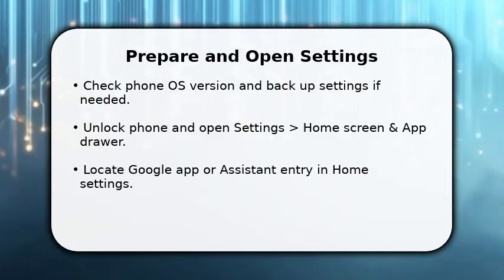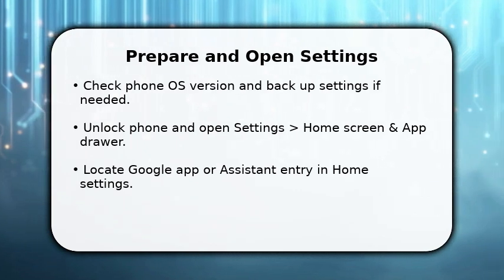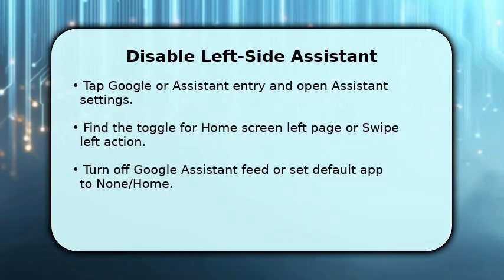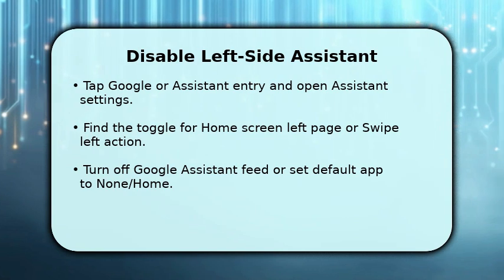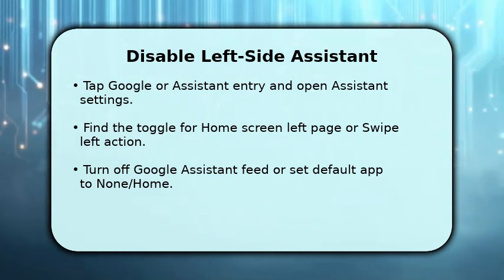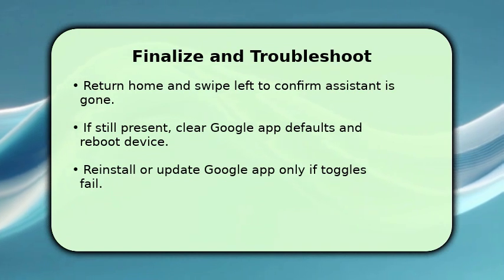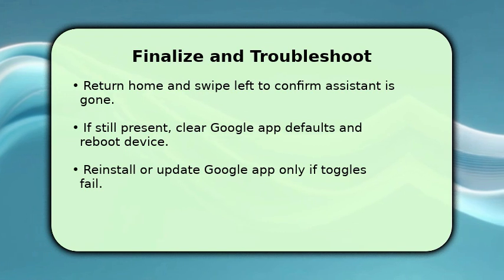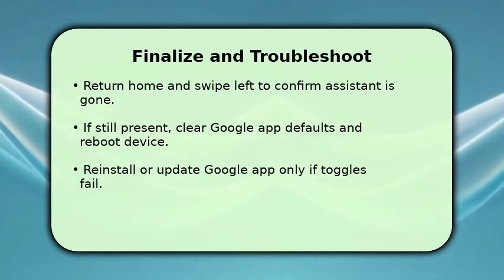How to Remove Left Side Google Assistant in Realme - Step by Step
Learn how to remove the Left Side Google Assistant feature from your Realme smartphone with this comprehensive guide. Follow our step-bythy process, designed for ease of use and clarity.

Remove Left Side Google Assistant, Realme phone steps, Disable Google Assistant on Realme, How to remove feature from mobile device, Google Assistant removal instructions, Accessing settings in Realme, Deactivating apps for privacy, Smartphone customization guide, Left side screen access control, Optimizing phone performance